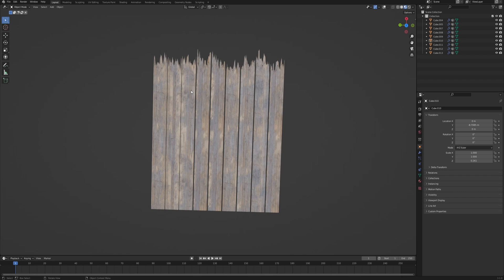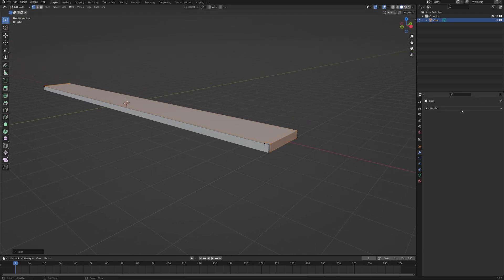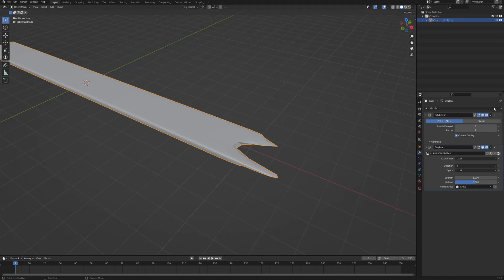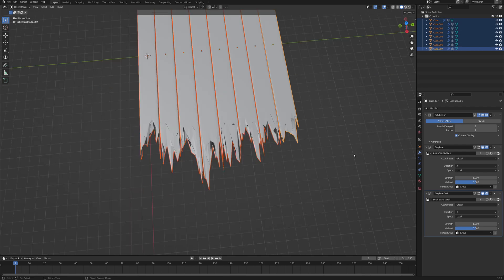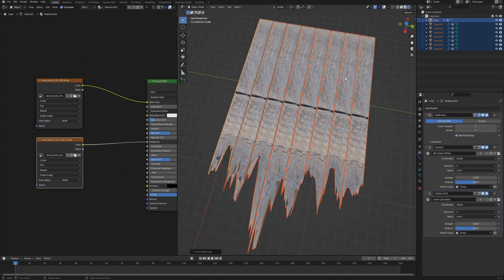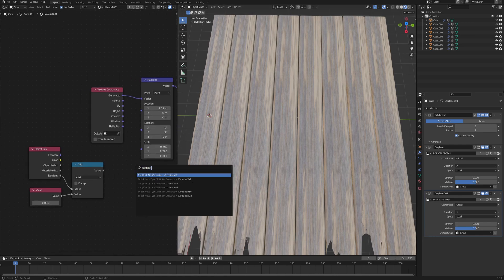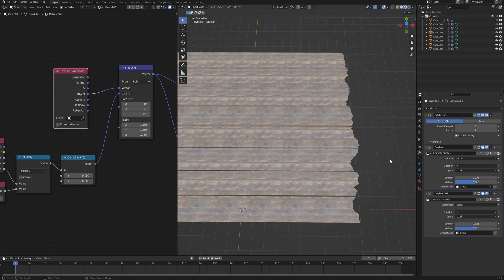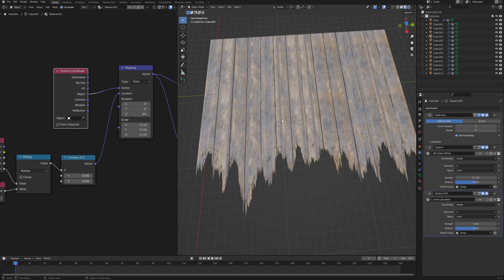Procedurally Shattered Plank in Blender - QUICKTIP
Another QUICKTIP !

This time a super-easy way of making procedurally broken planks!